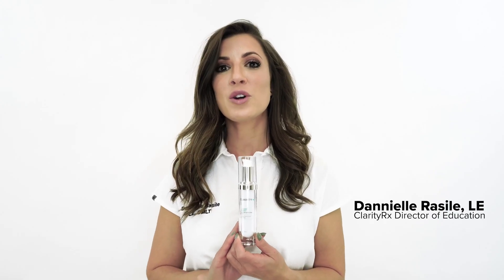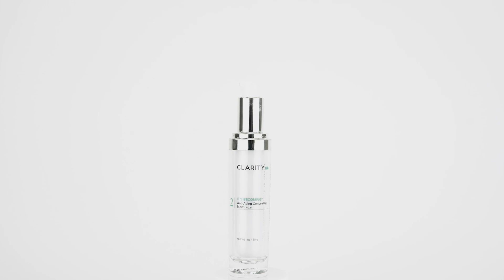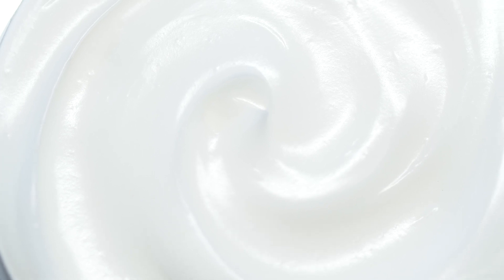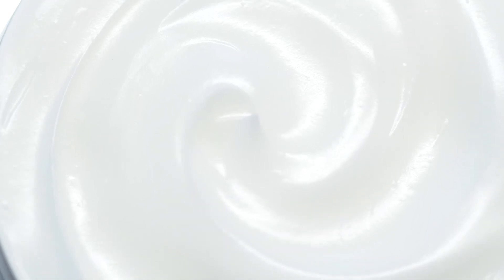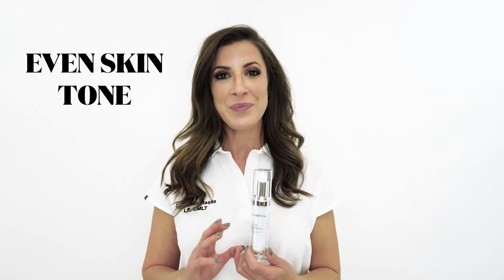ClarityRx: Let There Be Light™ Powerful Brightening Serum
Let There Be Light™ Powerful Brightening Serum is a non-hydroquinone, safe and innovative skin-brightening serum made with naturally sourced extracts, Hyaluronic Acid, and other powerful cutting-edge ingredients as a healthy way to even out pigmentation, reduce redness while also providing hydration.

Recommended For: All skin types. Excellent for hyper-pigmented, dull skin.